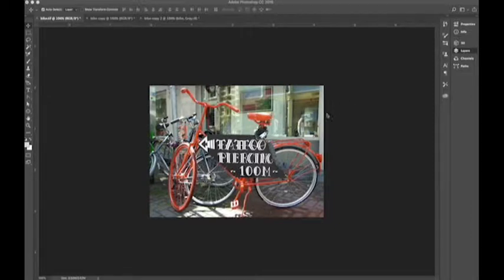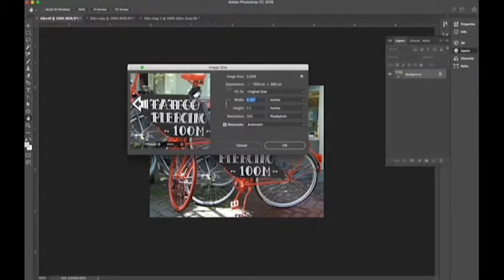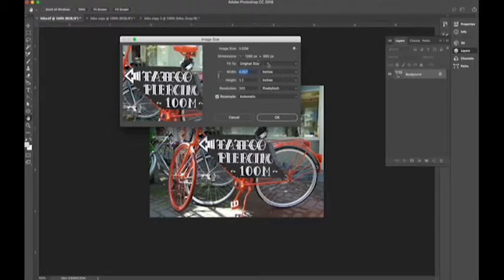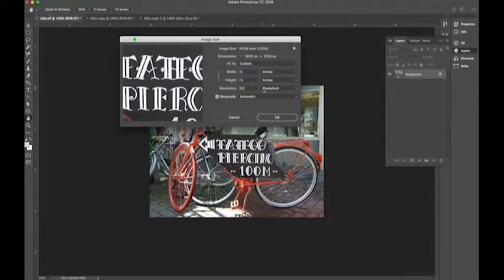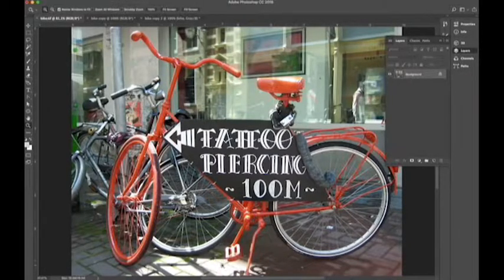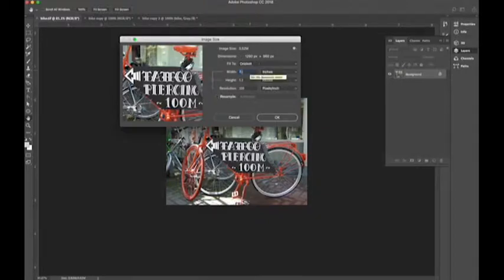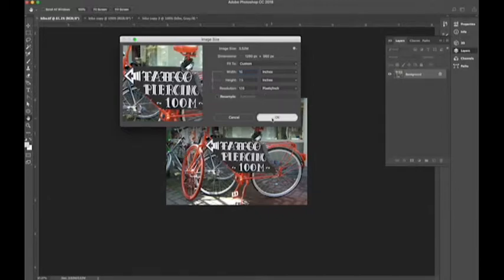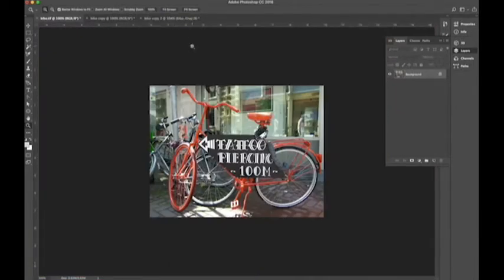Resolution 720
Photoshop description of how to check the resolution on a document